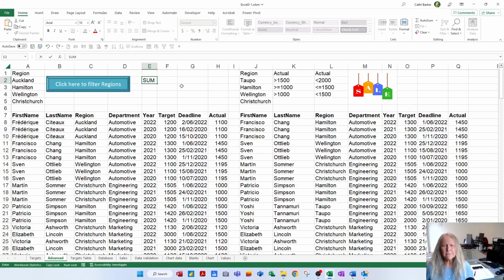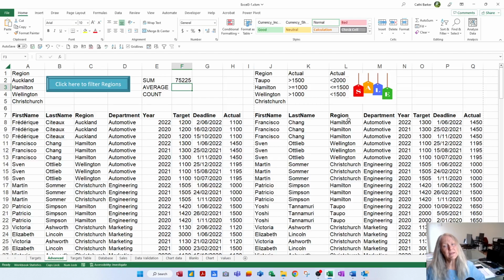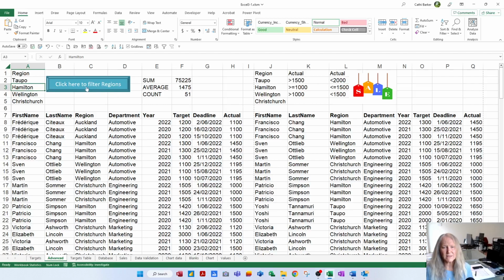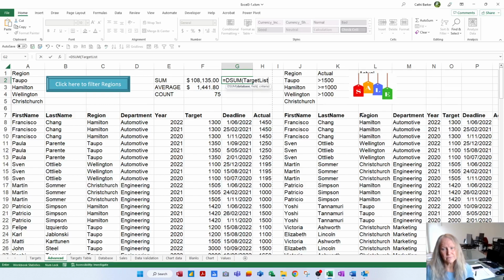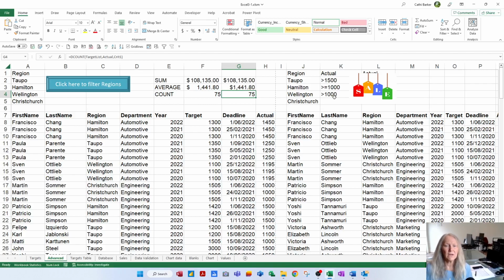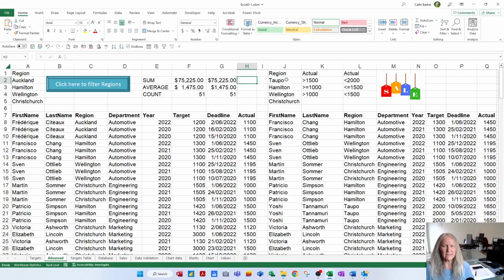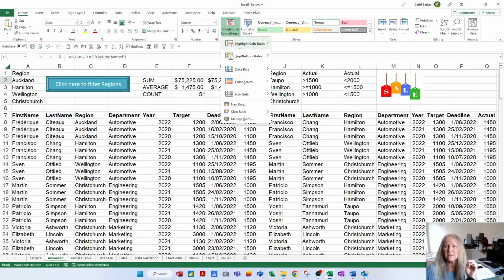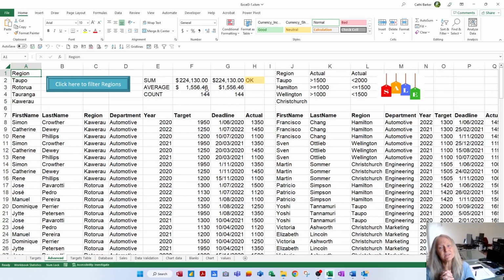Microsoft Excel Data Manipulation Level 3 - Video 5 Database Functions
DSUM, DAVERAGE, DCOUNT are a few of the database functions that allow you to sum, average and count certain records in a list without having to extract or filter.

Microsoft Excel